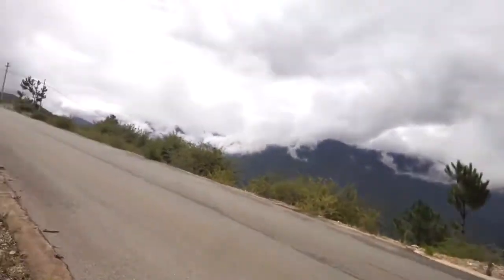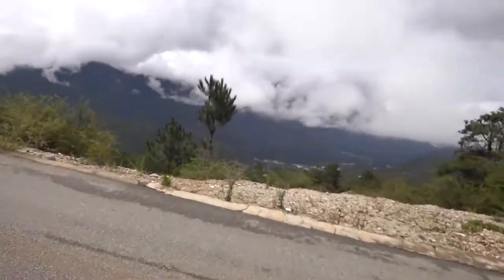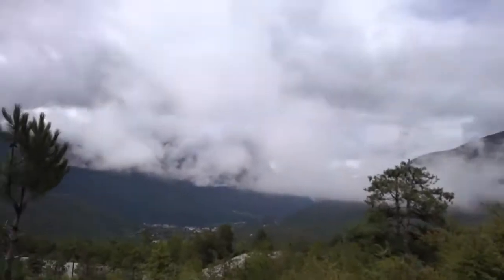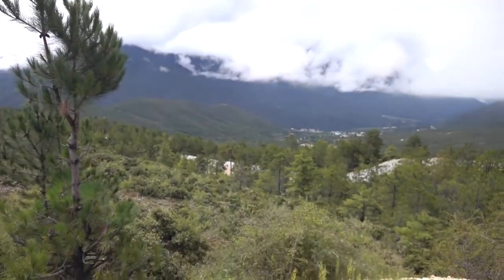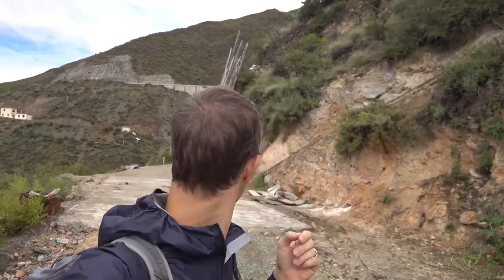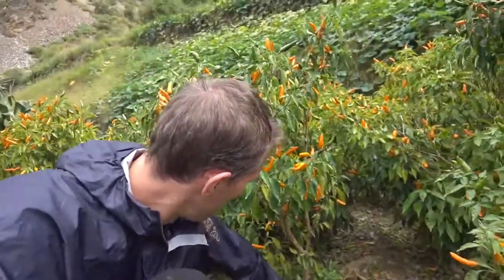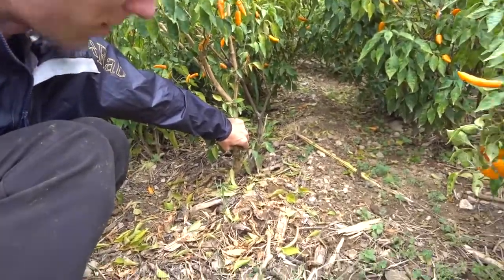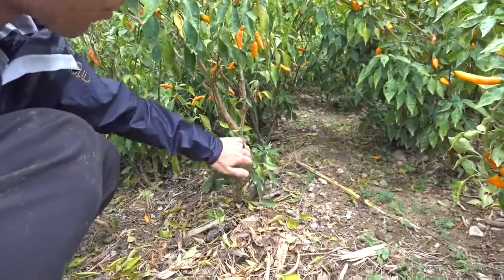Perennial "Golden Tree Chilli" in China's Tibetan Areas: Say What?!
In the course of my "Red Hot China" book research, I stumbled upon these mentions of a "golden tree chilli" grown in Tibetan areas of China... and growing there as a perennial.

Of course, I had to go in search of that!